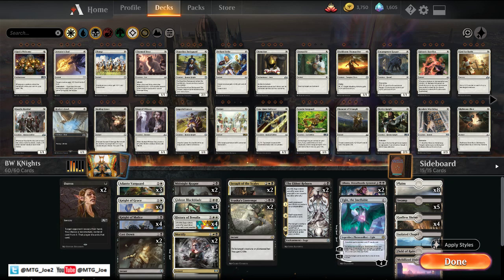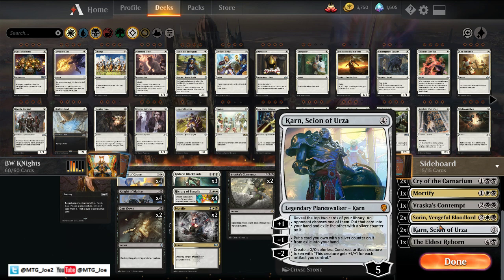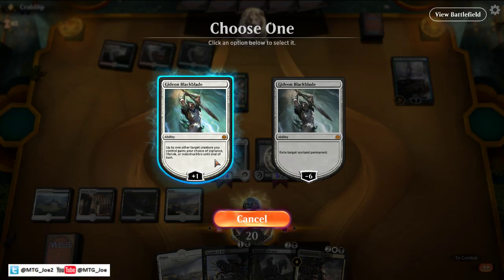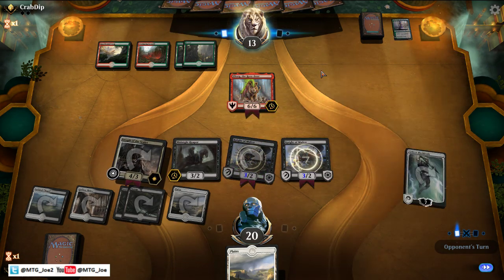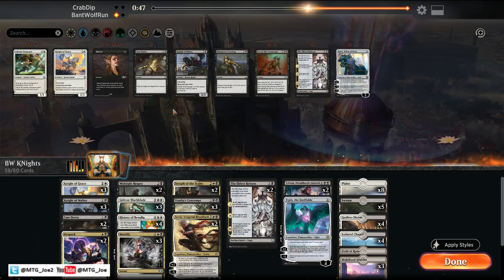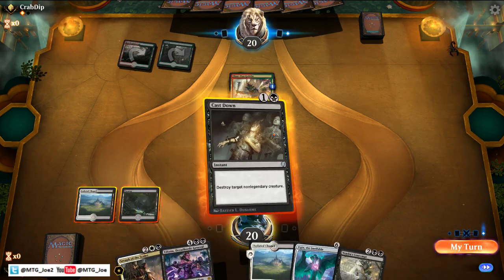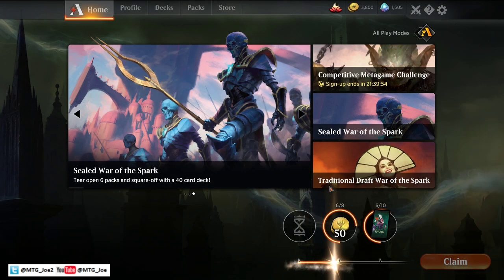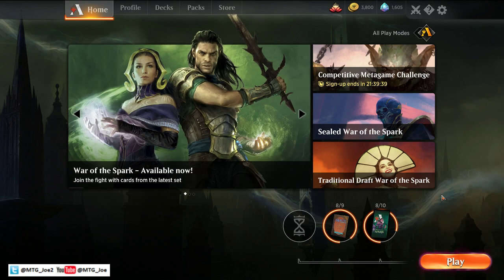BW Knights vs Gruul Pig Midrange -MTG Arena Ranked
First time live on YouTube! Playing some BW Knights from a list off MTGO that we made a couple variations to. Make sure to follow on Twitter (MTG_Joe2) to get notices whenever we go live.

3 Gideon Blackblade (WAR) 13
2 Liliana, Dreadhorde General (WAR) 97
3 Adanto Vanguard (XLN) 1
4 Knight of Grace (DAR) 23
4 Knight of Malice (DAR) 97
2 Midnight Reaper (GRN) 77
2 Seraph of the Scales (RNA) 205
2 Duress (M19) 94
2 Cast Down (DAR) 81
2 Mortify (RNA) 192
2 Vraska's Contempt (XLN) 129
4 History of Benalia (DAR) 21
2 The Eldest Reborn (DAR) 90
4 Godless Shrine (RNA) 248
4 Isolated Chapel (DAR) 241
3 Mobilized District (WAR) 249
8 Plains (XLN) 261
5 Swamp (XLN) 269
1 Field of Ruin (XLN) 254
1 Ugin, the Ineffable (WAR) 2

1 Cast Down (DAR) 81
2 Duress (M19) 94
1 Mortify (RNA) 192
1 The Eldest Reborn (DAR) 90
1 Vraska's Contempt (XLN) 129
2 Cry of the Carnarium (RNA) 70
2 Despark (WAR) 190
2 Karn, Scion of Urza (DAR) 1
2 Sorin, Vengeful Bloodlord (WAR) 217
1 Moment of Craving (RIX) 79